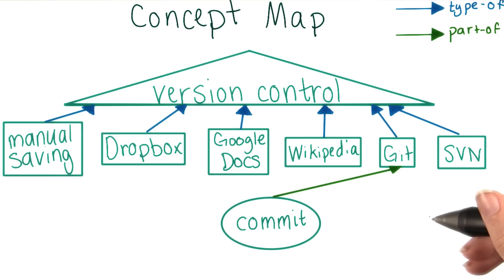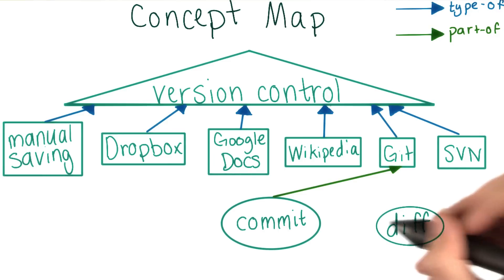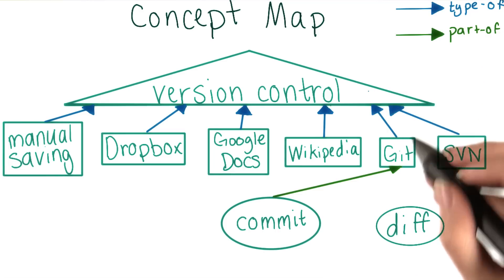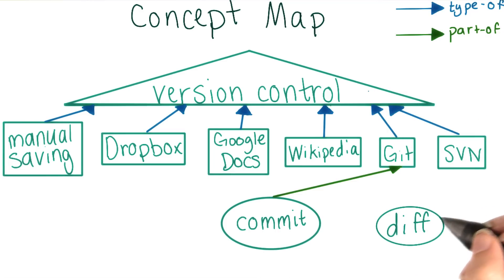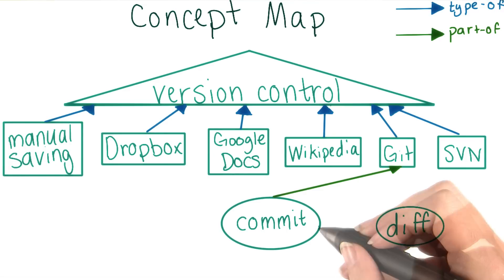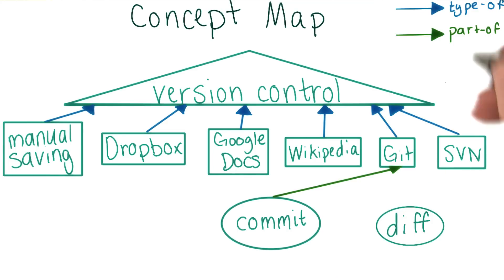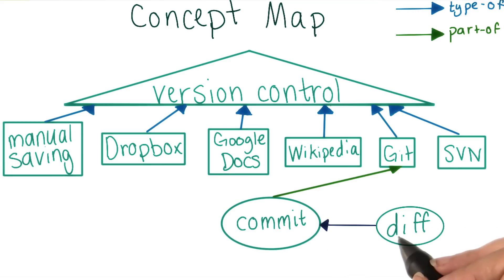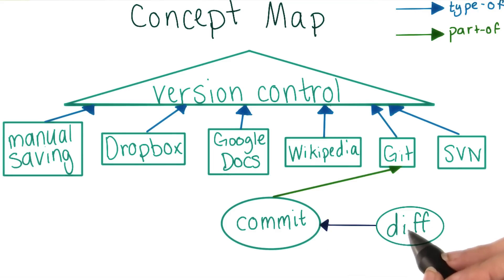Concept Map: diff Solution - How to Use Git and GitHub